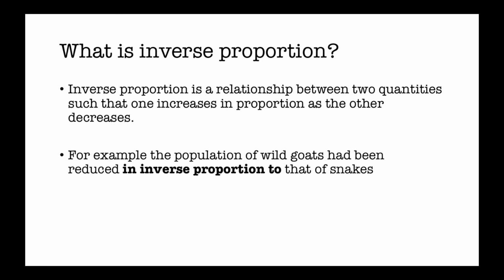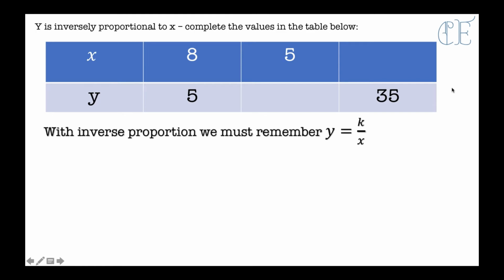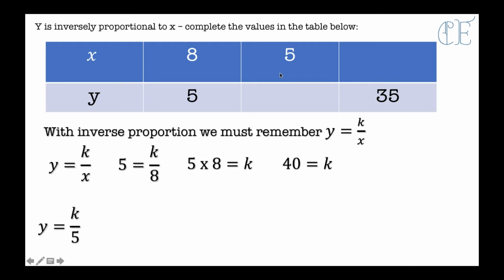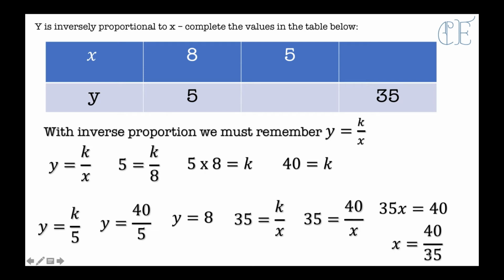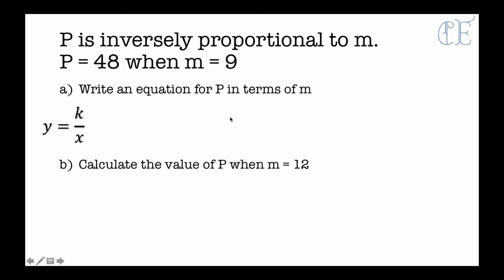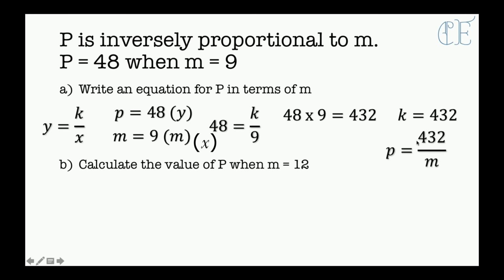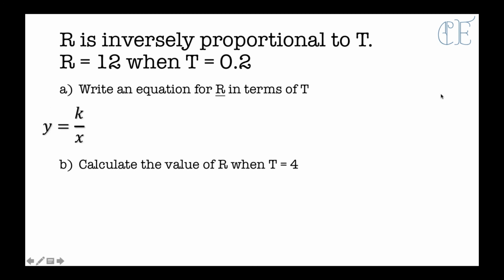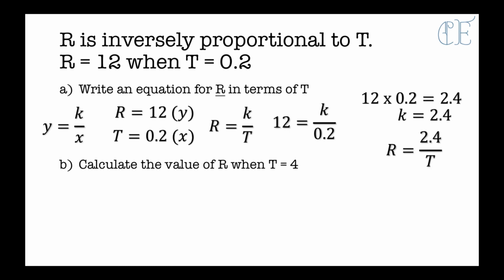Inverse Proportion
This video explains inverse proportion, whereby as one value increases, the other decreases. It explains the formula you need to use in order to easily work with inverse proportion.